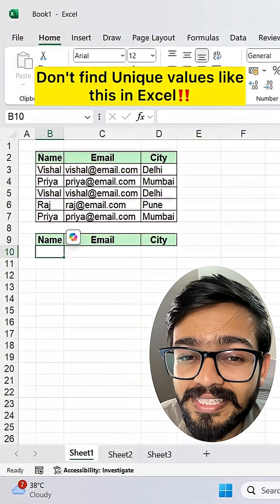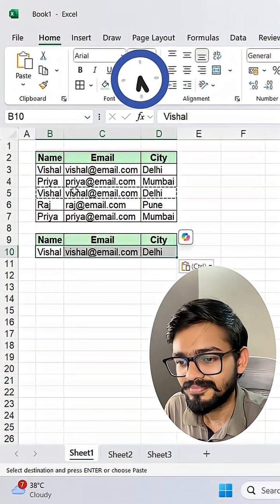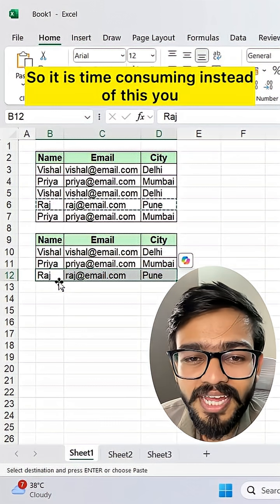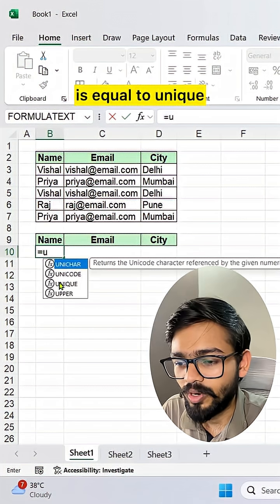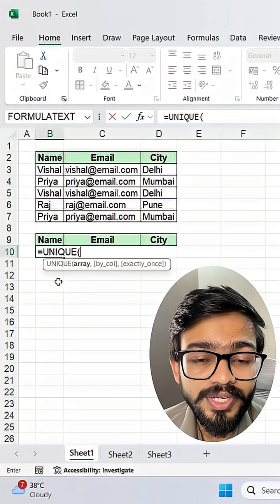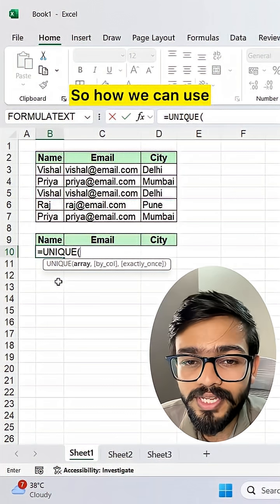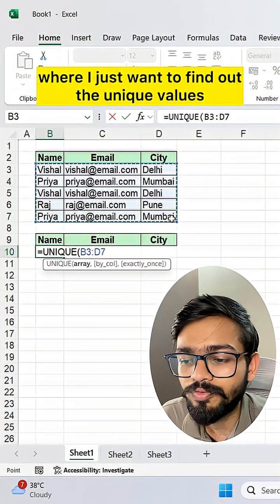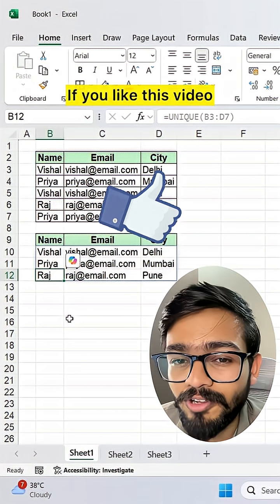Don't Find Unique Values like this in Excel‼️Instead Use Amazing Trick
In this video, you will learn how to use unique function in Excel.

Course Benefits:
Dashboard Creation
Data Validation
Reports & Automation (Macros + VBA)
Power Query